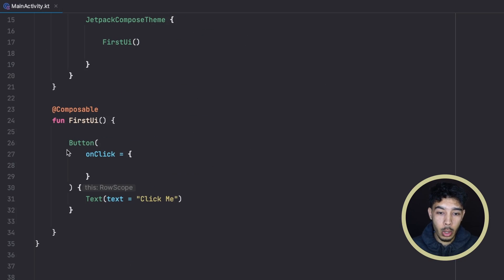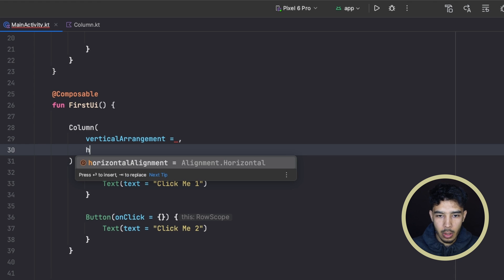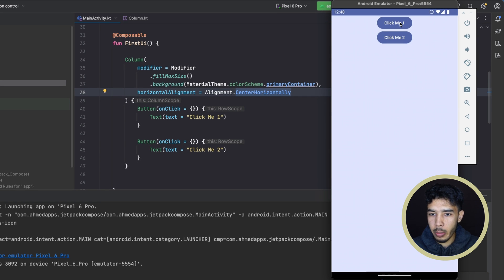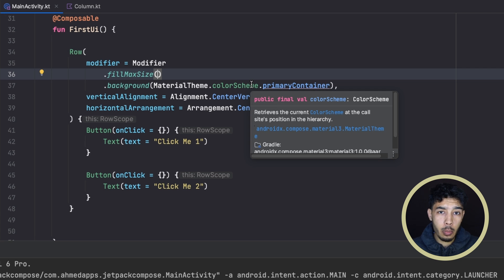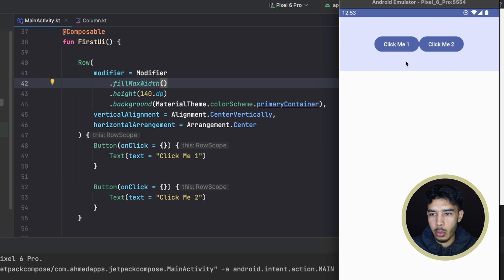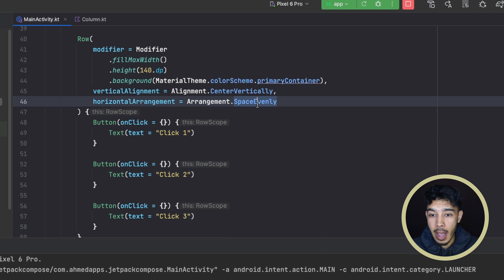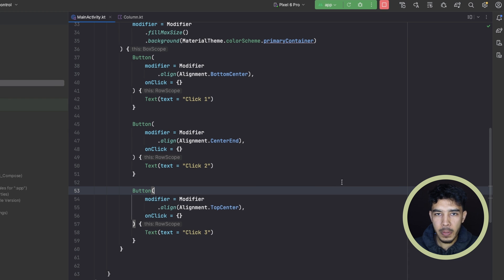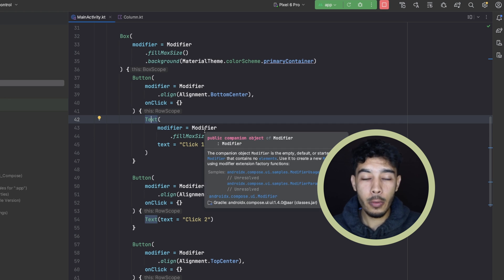Jetpack Compose - Column, Row, Box & Sizing #2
Second part of the Jetpack ComposeVideo playlist, and it's about Column, Row, Box and sizing with Modifier. Enjoy!